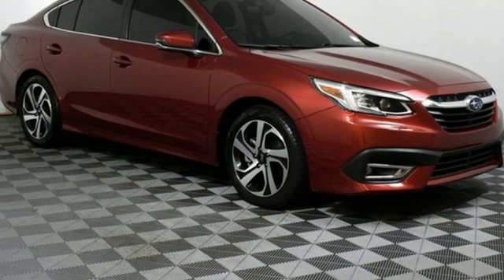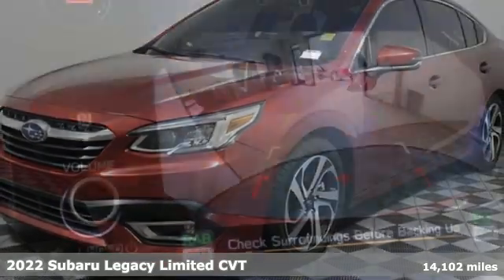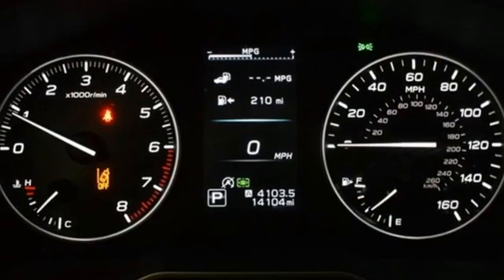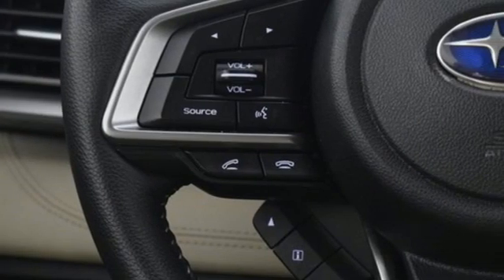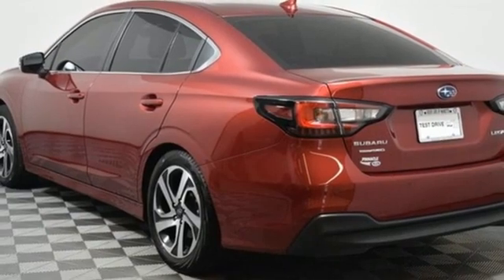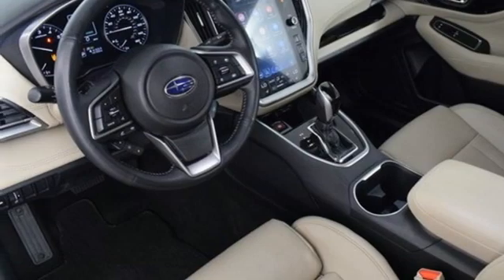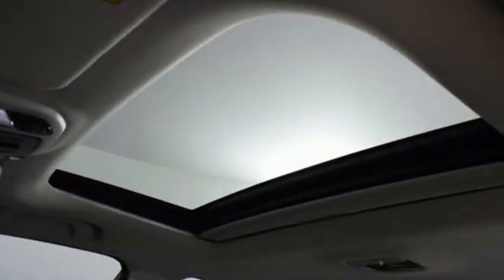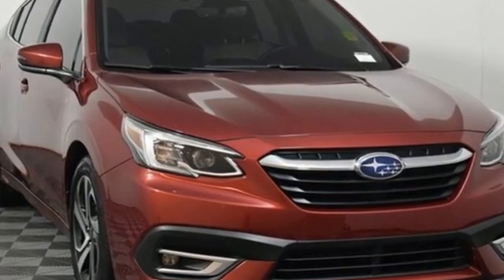Used 2022 Subaru Legacy Marietta, GA Atlanta, GA QV11719A - SOLD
Year: 2022
Make: Subaru
Model: Legacy
Trim: Limited
Engine: 2.5L 4-Cylinder DOHC 16V
Transmission: Lineartronic CVT
Color: Red
Interior: Warm Ivory
Mileage: 14102
Stock #: QV11719A
VIN: 4S3BWAN61N3017096
2022 Subaru Legacy Limited Clean CARFAX. CARFAX One-Owner. BLIND SPOT MONITERING, 1 OWNER NO ACCIDENTS CARFAX, Active Cruise Control, Driver Monitoring System (DMS)/DriverFocus, harman/kardonA® Speakers, Heated Steering Wheel, Moonroof & Nav & Heated Steering Whl & DriverFocus, Power Moonroof, Radio: Subaru STARLINK 11.6" Multimedia Nav System. Volvo Cars of Marietta is the one of largest Pre-Owned Volvo Dealership in the nation. Our inventory moves extremely quickly. PLEASE BE SURE TO SECURE YOUR APPOINTMENT. All vehicles are subject to sale at any time. As a courtesy to our clients, a partial payment and signed agreement will secure an appropriate window of time to allow for travel to inspect and accept the vehicle.

Address:
1195 Cobb Parkway S